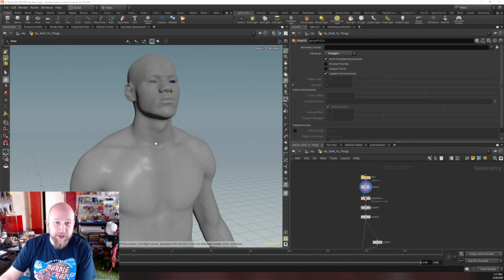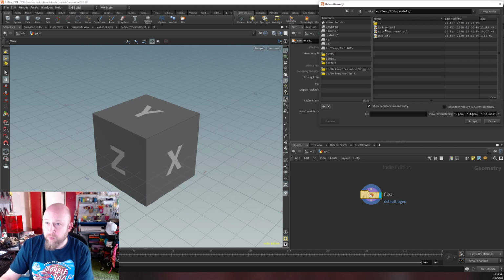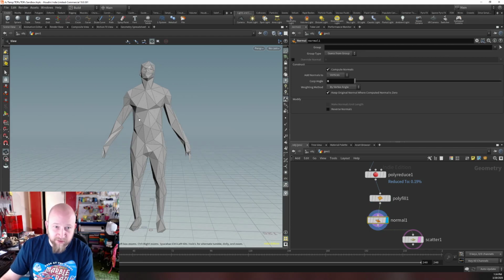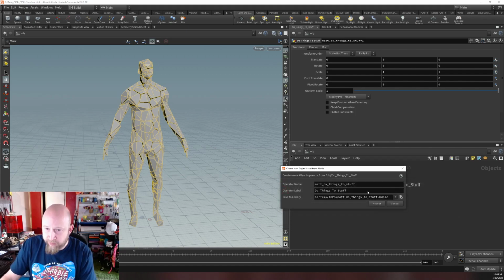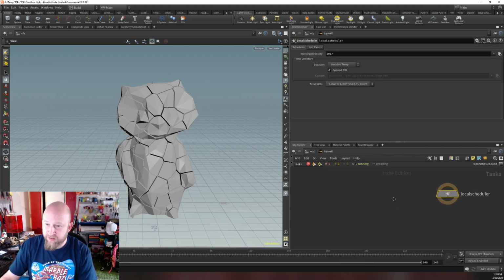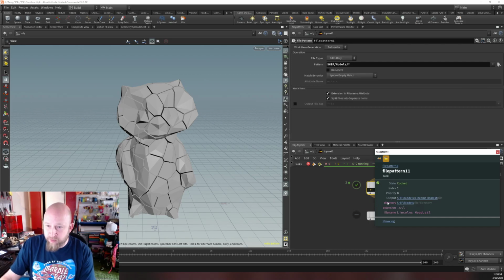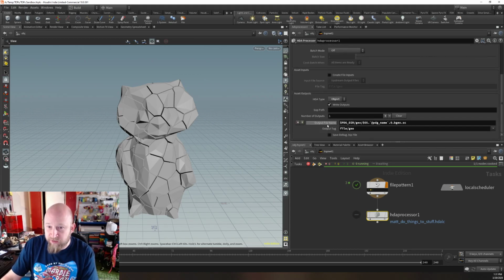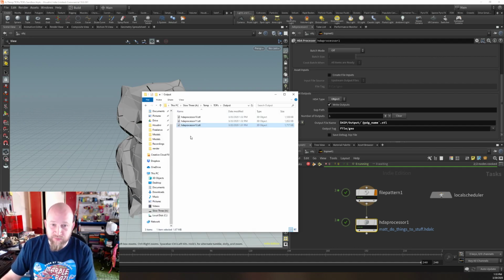Automated model processing using Houdini's PDG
Using Houdini's PDG and TOPs context we can have houdini execute a series of SOP actions on every 3d model in a folder and save the results out to a new folder. Specifically this uses the FilePattern node to get a list of files in a folder and the HDAProcessor node to execute an HDA on each